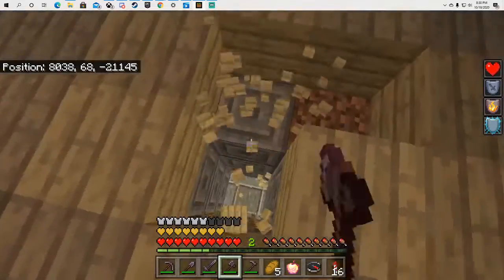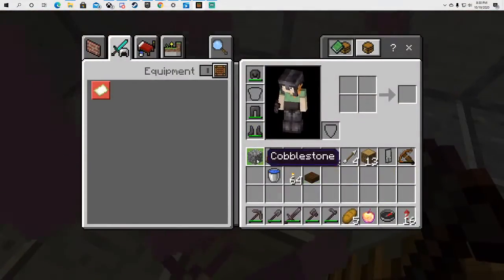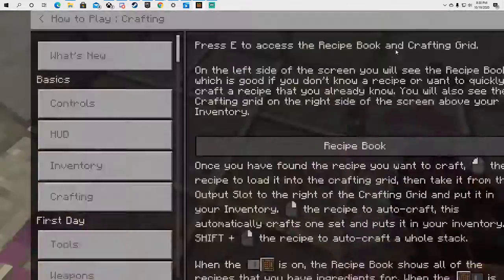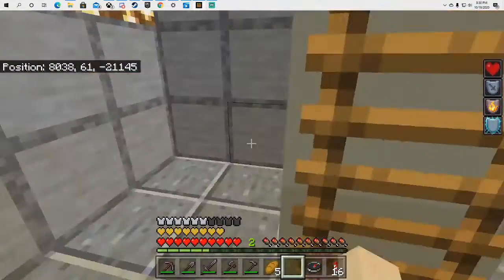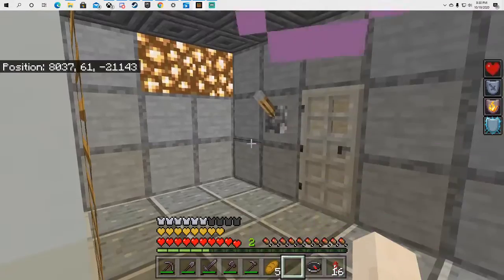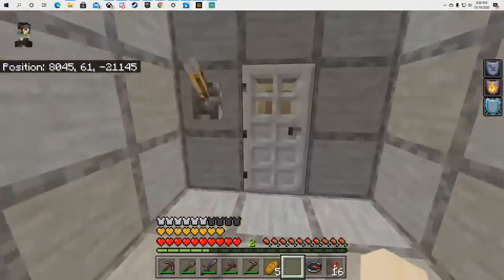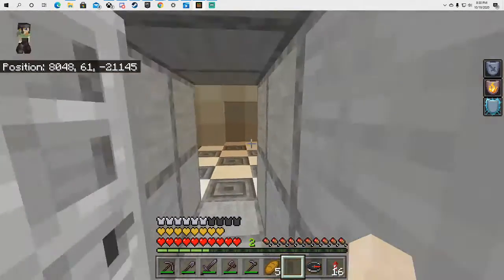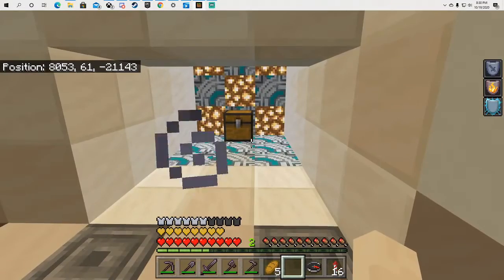How To Get A Totem In Minecraft In A Pillager Outpost!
This is a complete guide on how to get a totem of undying in Minecraft working across all platforms, have fun!